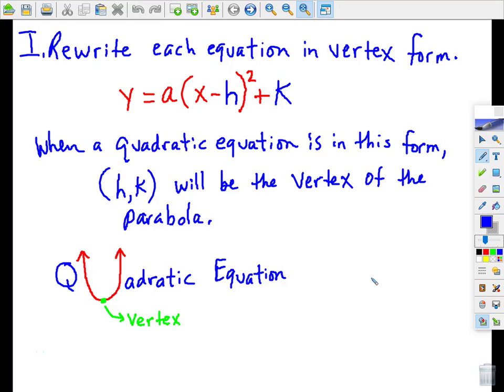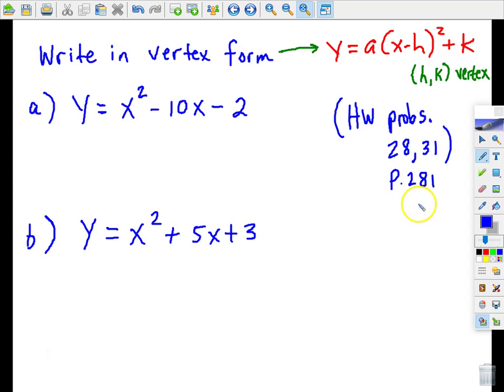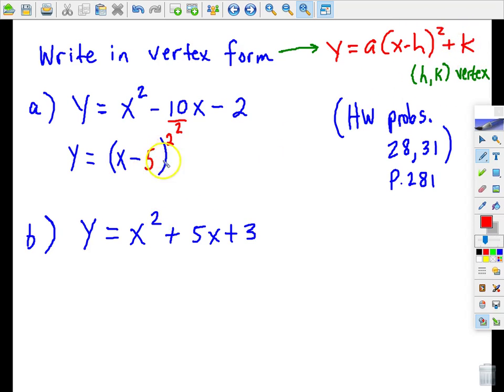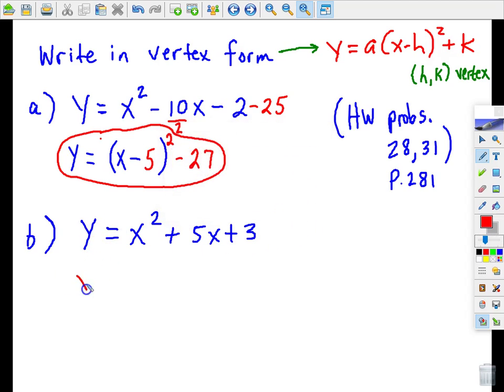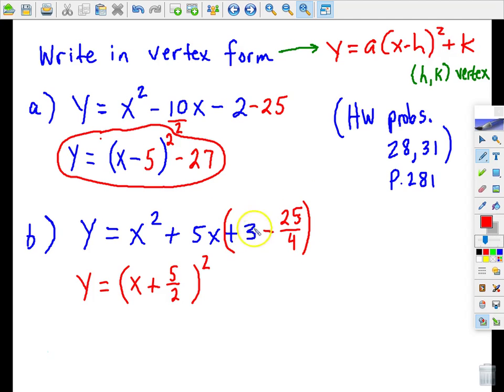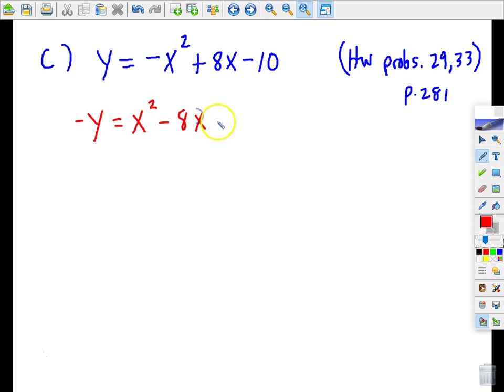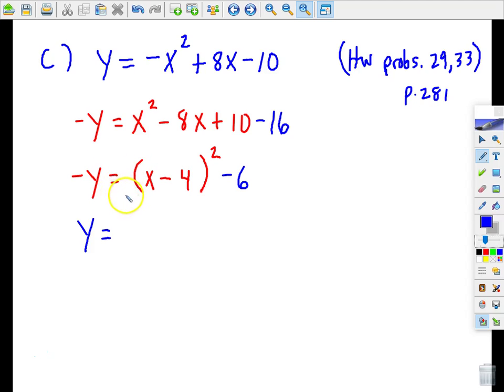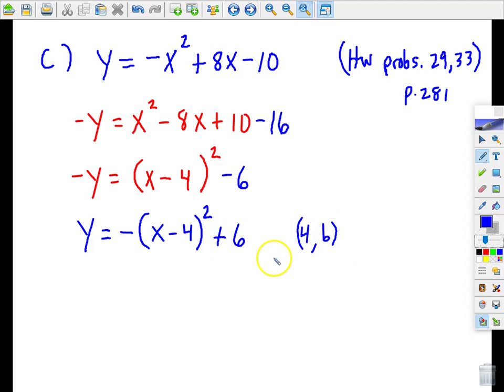Sect 5 7 notes changing standard form into vertex form